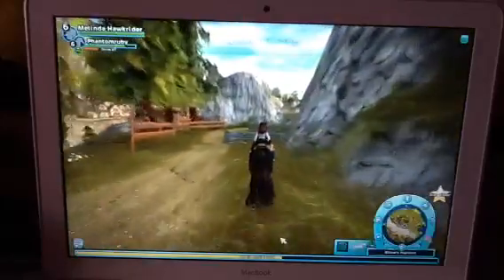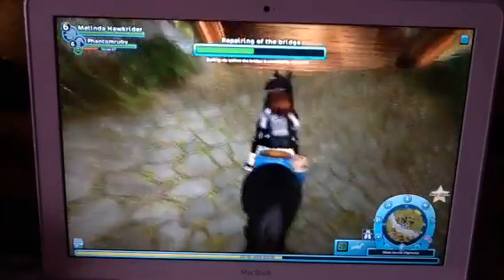Star stable online episode 54